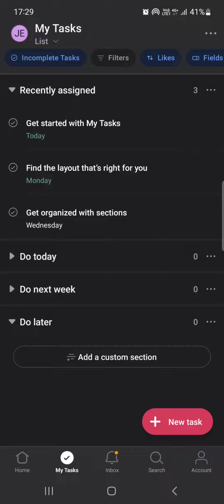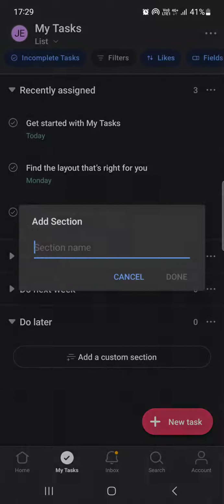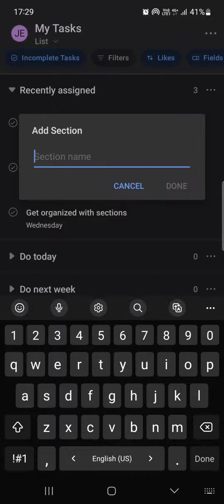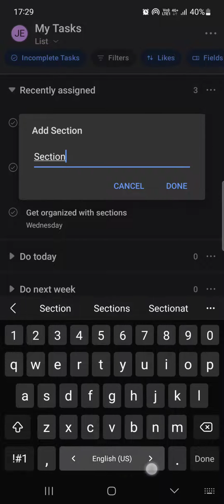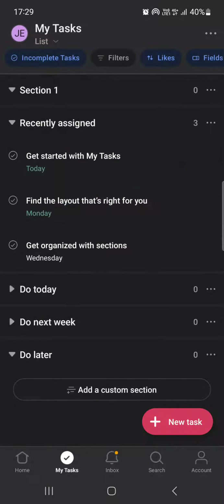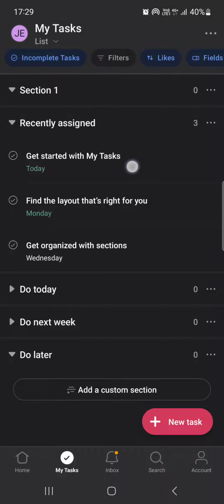How To Add Section To Task On Asana?